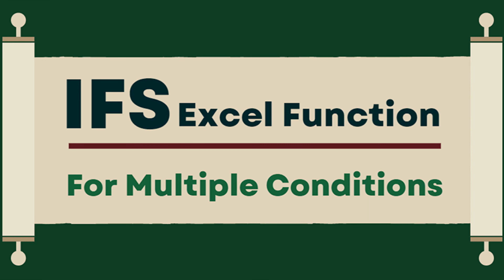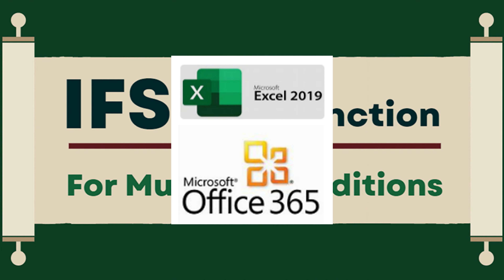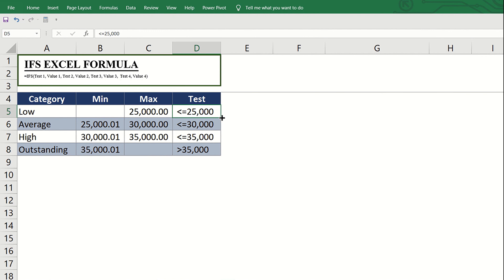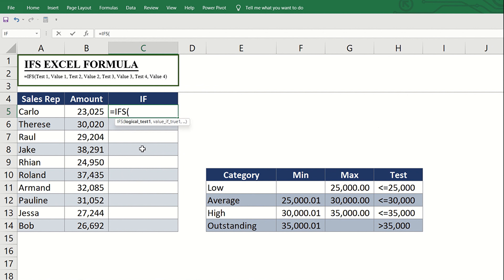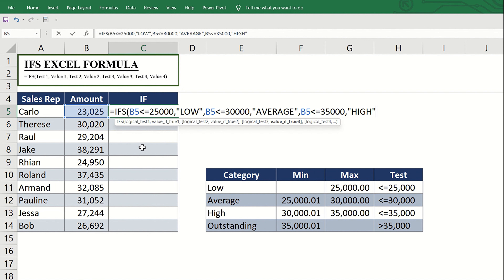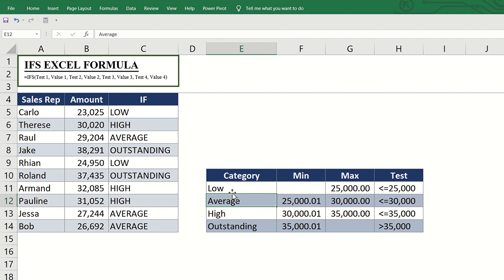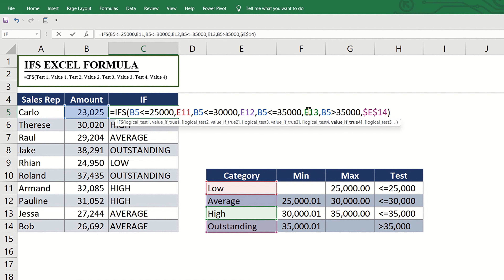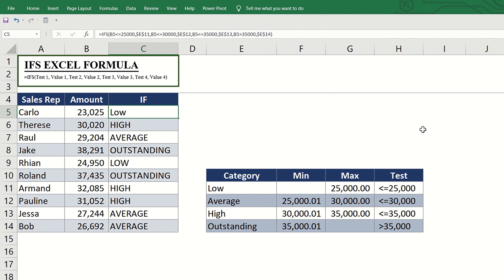IFS Excel Function: The Easier Way to Do Multiple Conditions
This video introduces the easier way to do the IF function with multiple conditions compared to the Nested IF Statement in my previous video. It’s through the IFS function available in Excel 2019 and Office 365.

Similar to the NESTED IF STATEMENT, the first step to do the IFS function is to define our goal for the given data. Once we have the goal, we can easily fill out the IFS formula. The basic guide is indicate IF, then the logical test 1 followed by value 1, test 2 followed by value 2 and so on. Just like the Nested IF Statement, we should make sure that the formula covers all potential conditions and scenarios.

And you just learned how to use the IFS function. Practice if you need to in order to have a strong level of confidence around logical structuring.

Title: IFS Excel Function: The Easier Way to Do Multiple Conditions